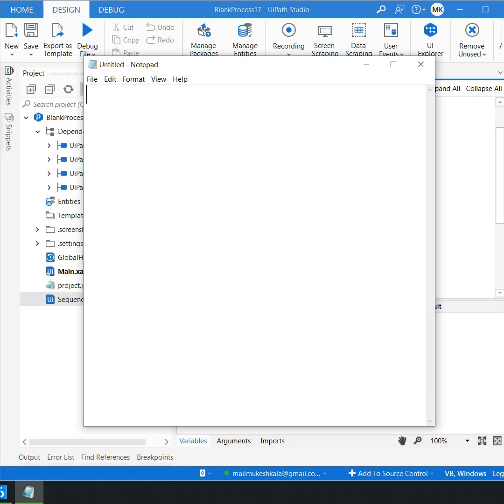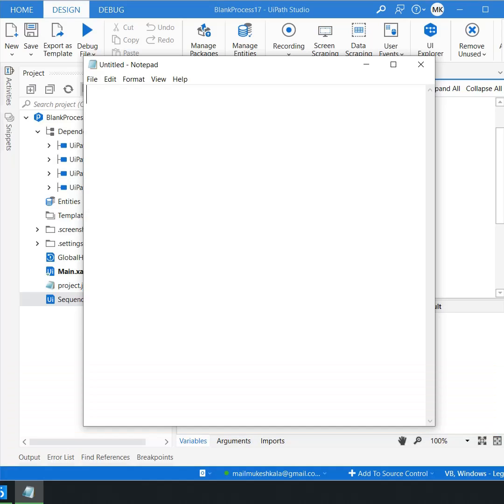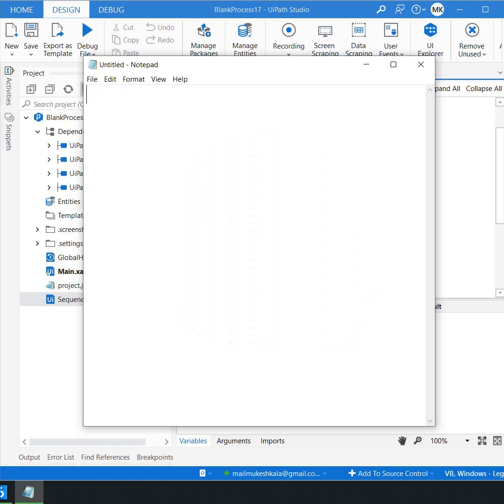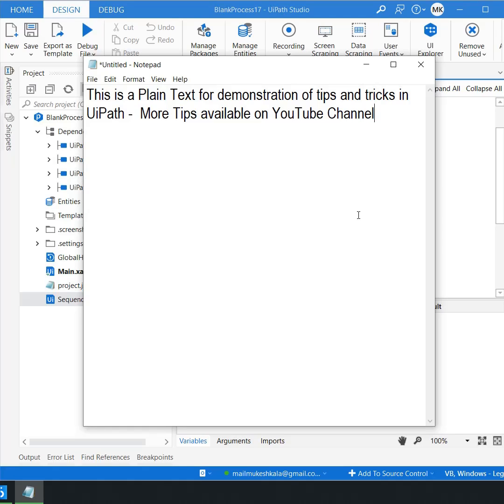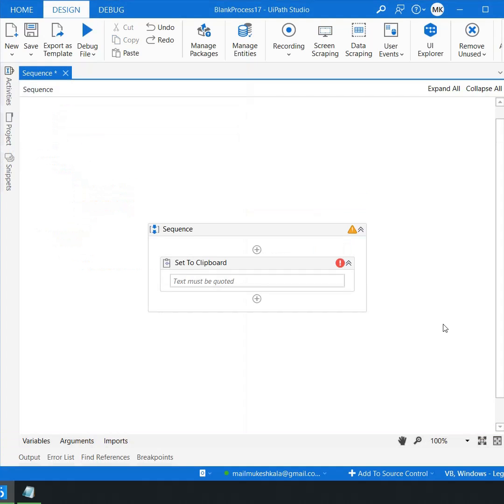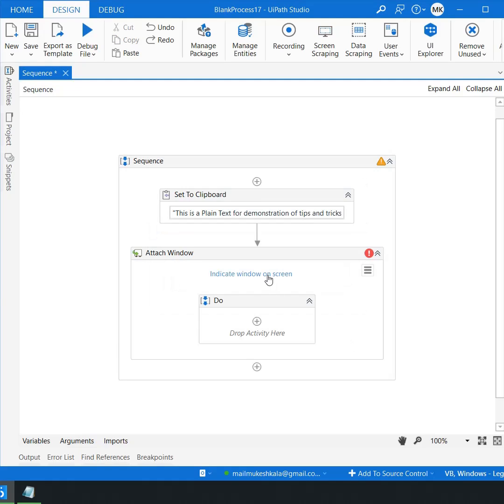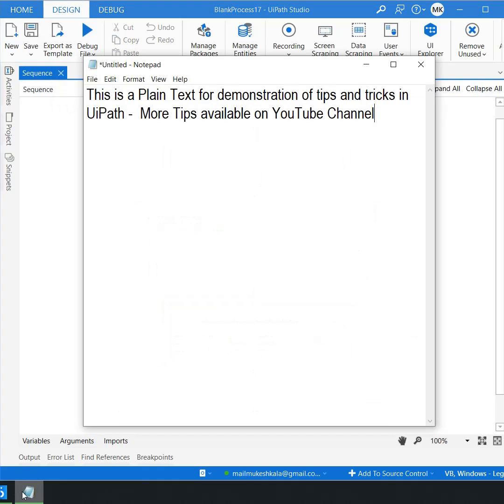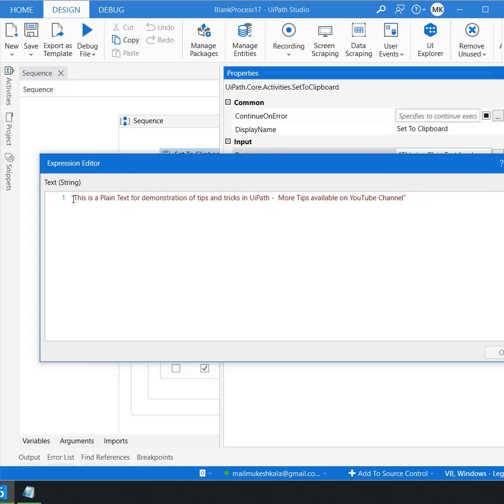90 Seconds - UiPath Tips and Tricks | Type Without Type Into | Set to Clipboard | UiPath RPA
UiPath Tips and Tricks 🤖

This Playlist we will have Tips and Tricks Related to UiPath that will help you in Day to Day Automation Related Activities.

➤➤➤  Happy Automation !